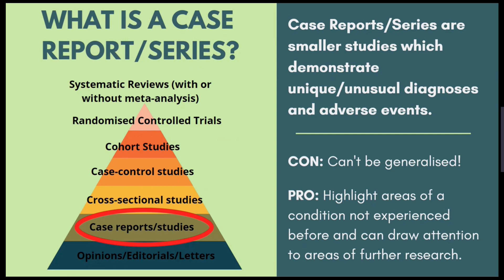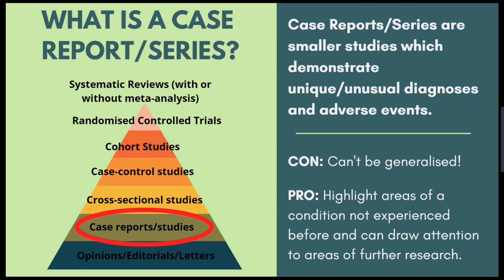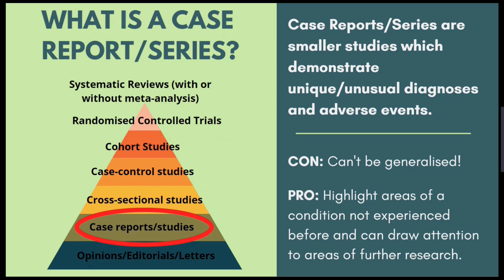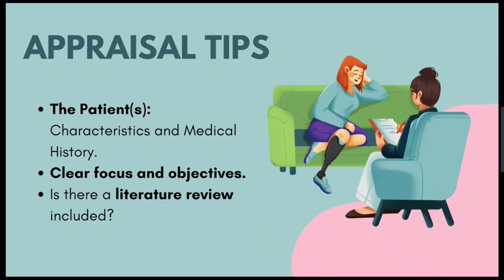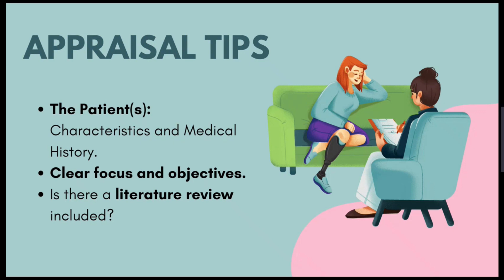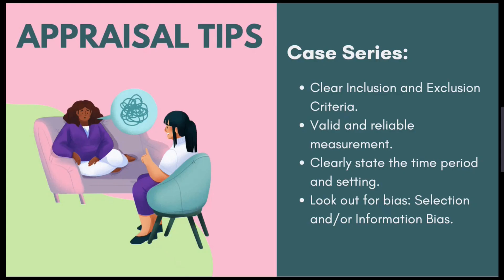Appraising Case Reports/Series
A short video introducing appraisal of Case Reports/Series.